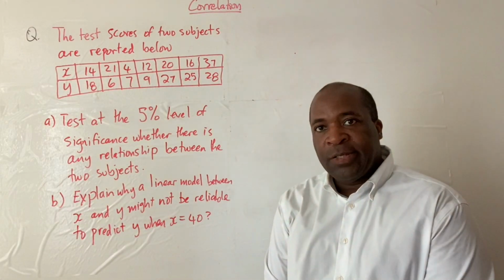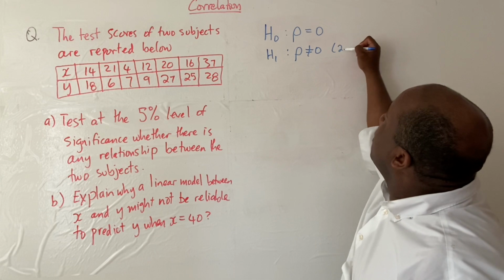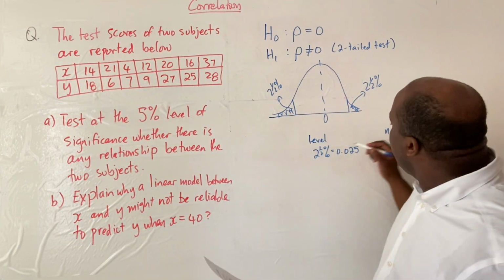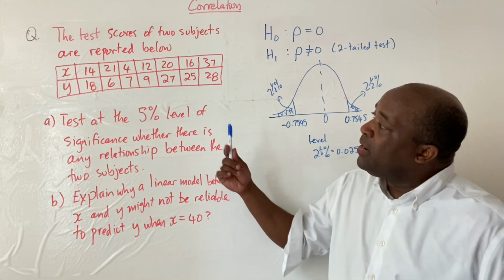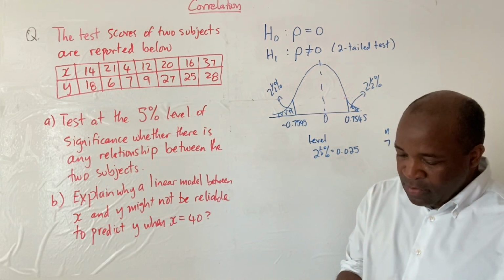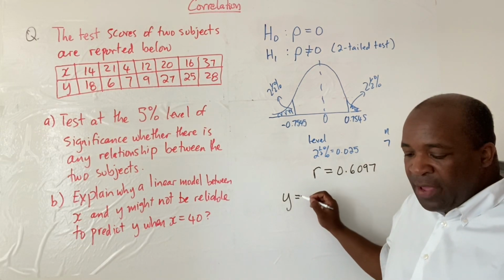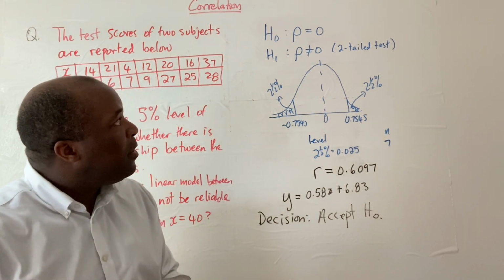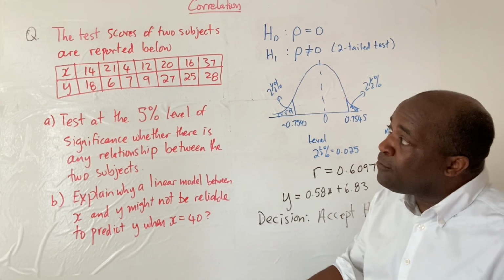Hypothesis Testing For Correlation Coefficient